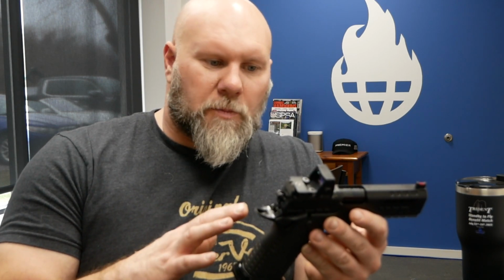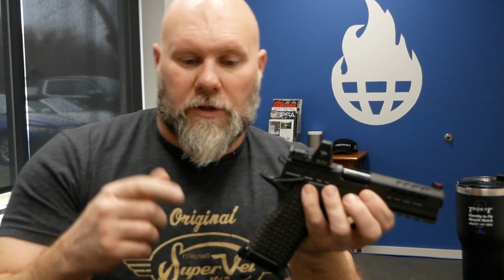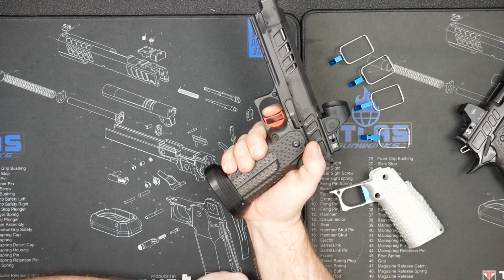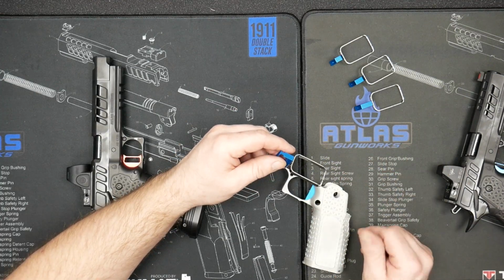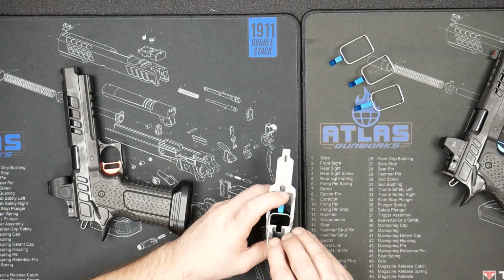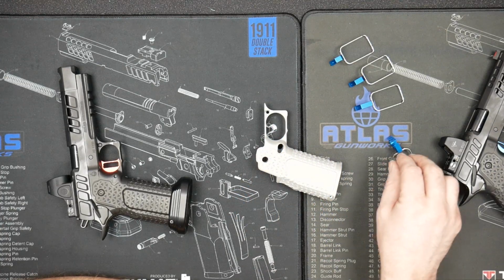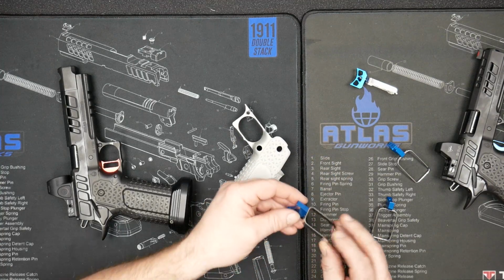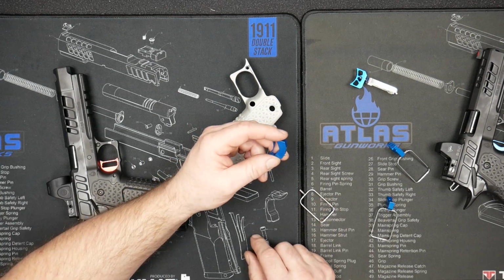Trigger Sizing v2 - flat, curved; short, medium or long?